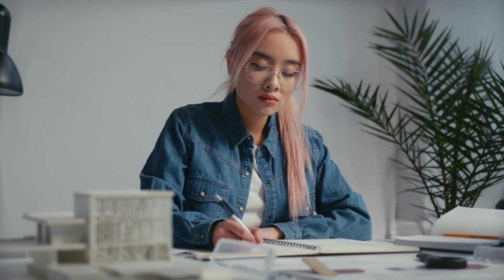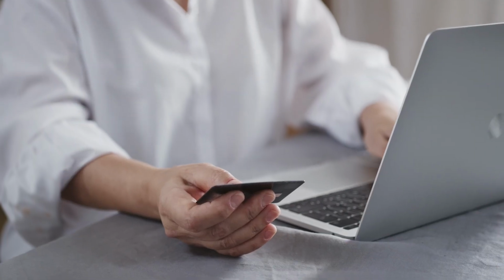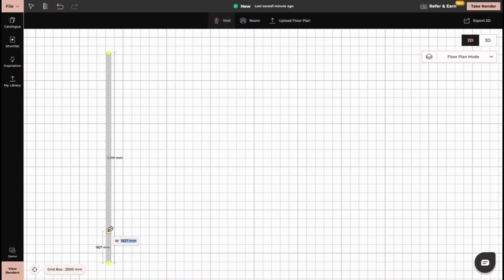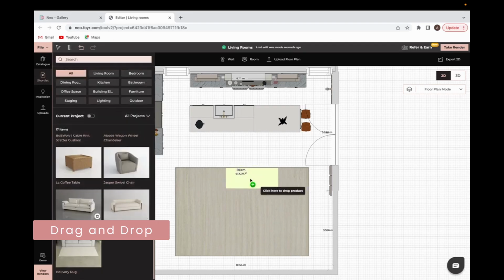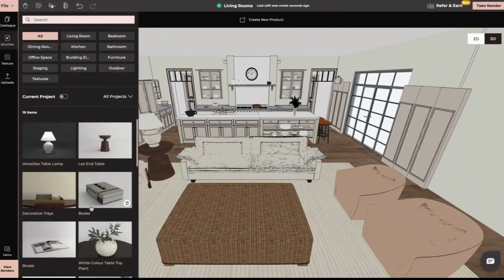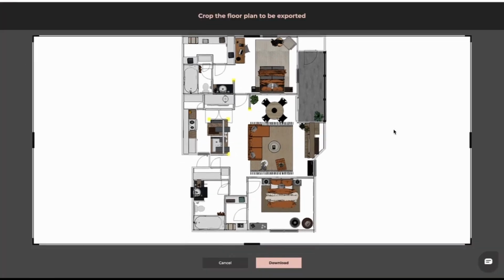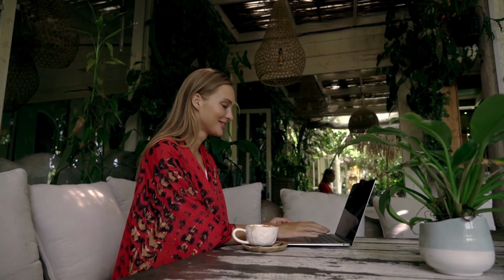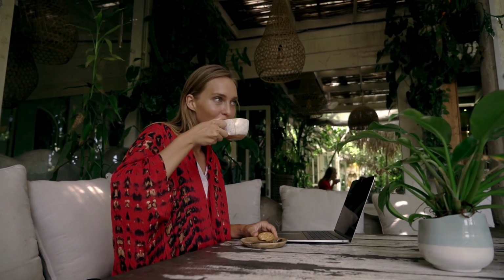Design Your Dream Home with Foyr Neo Floor Plan Creator!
Design your dream home with ease using Foyr Neo, the ultimate free floor plan creator! Create 2D and 3D floor plans in minutes with our intuitive and user-friendly interface.

Whether you're a homeowner, architect, or interior designer, Foyr Neo is the perfect tool for you. With its advanced features and drag-and-drop functionality, you can visualize and customize your space to perfection.

Say goodbye to tedious drawing and hello to a seamless design experience. Get started with Foyr Neo today and bring your dream home to life!

0:00 - 0:38 - Introduction
0:39 - 0:51 - Quick and easy floor planning with Foyr Neo.
0:52 - 1:08 - Drag-and-drop design made easy with Foyr Neo.
1:09 - 1:32 - Endless Furniture options and realistic 3D previews.
1:33 -1:48 -  Export designs in high-quality formats with Foyr Neo.
1:49 - 2:16 - Try Foyr Neo free for 14 days, LINK IB BIO!
2:17 - 2:44 - Ending